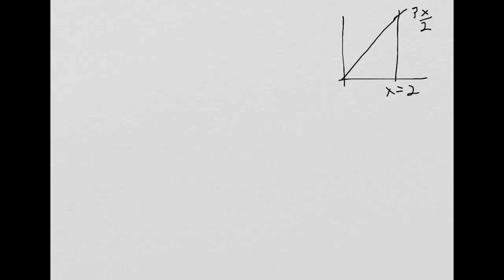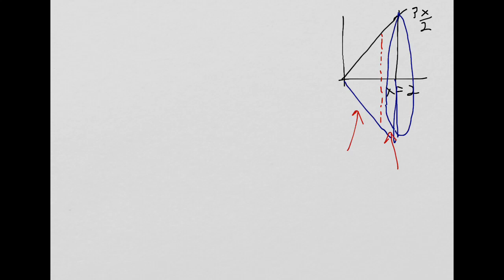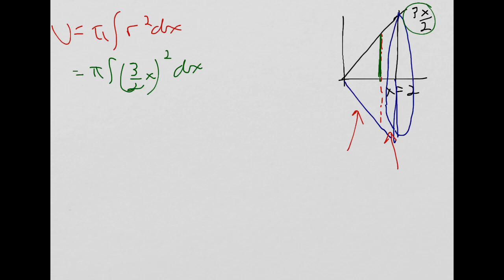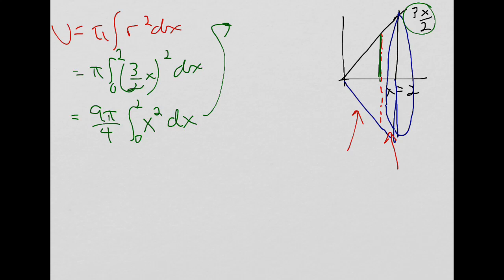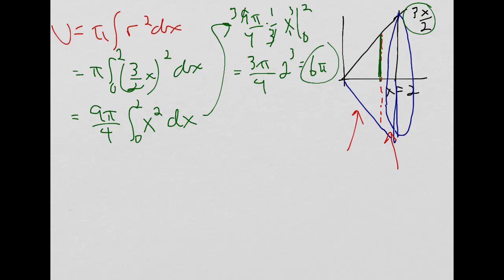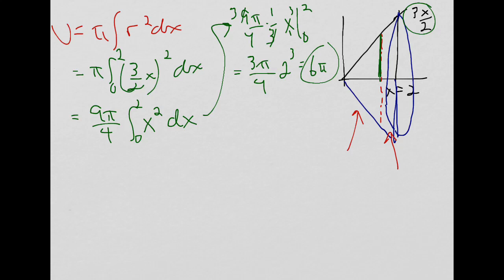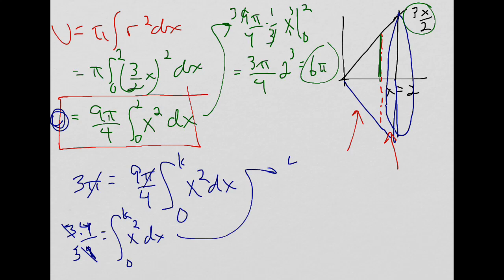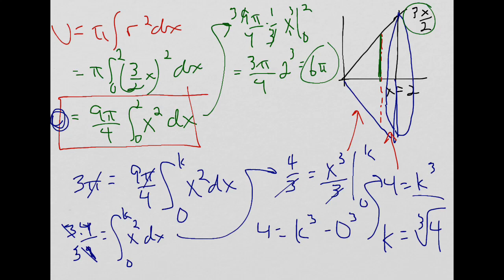AP Calc Ch 6 Study Guide - Volumes GRAPHING #5